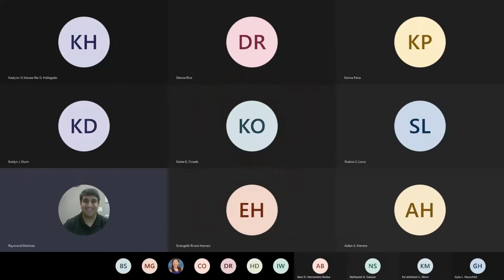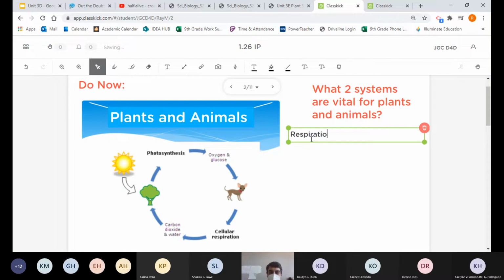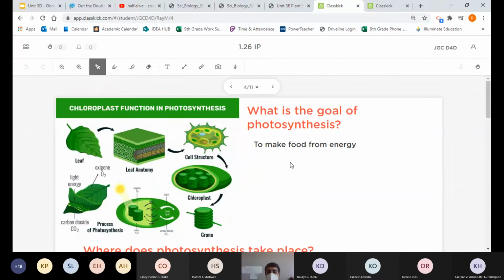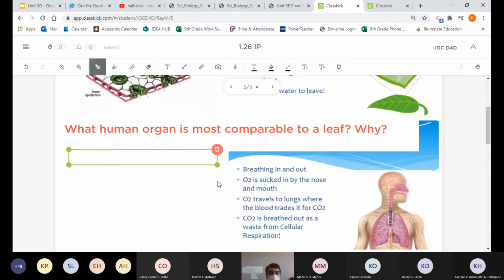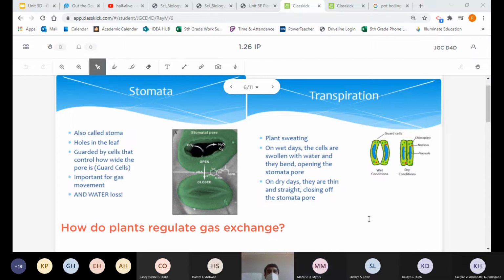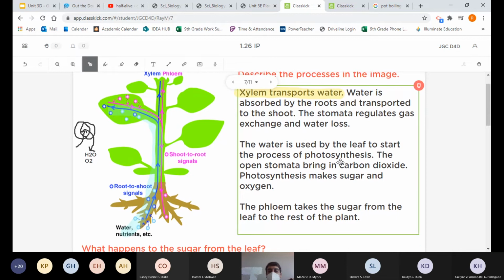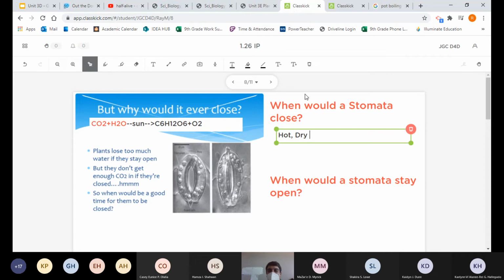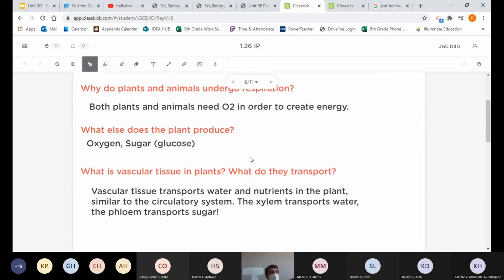1.26 Unit 3e - Plant Review I